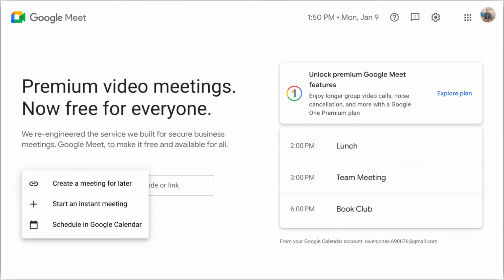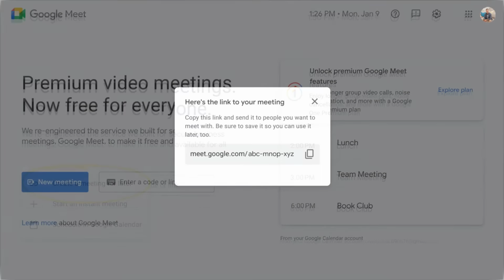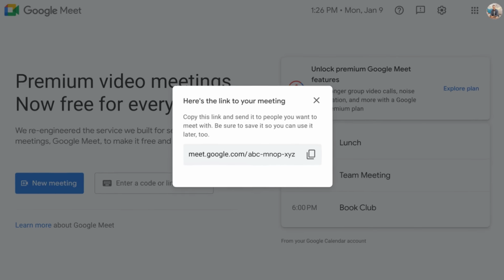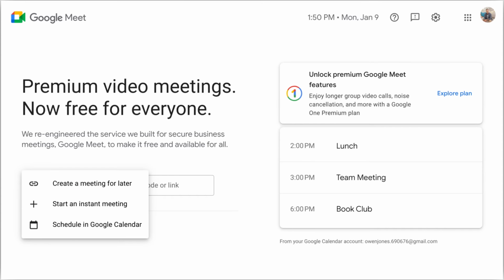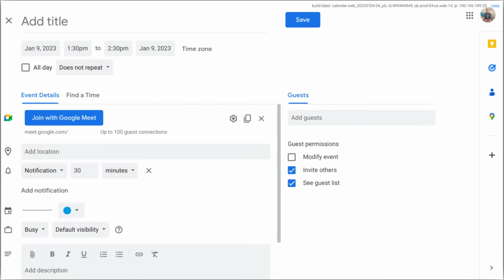Start a video meeting using Google Meet on your computer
Learn how to start a video meeting using Google Meet on your computer.